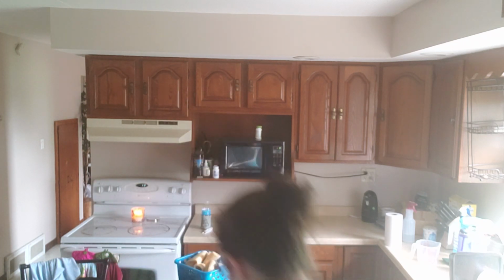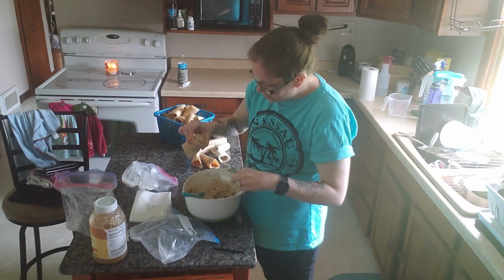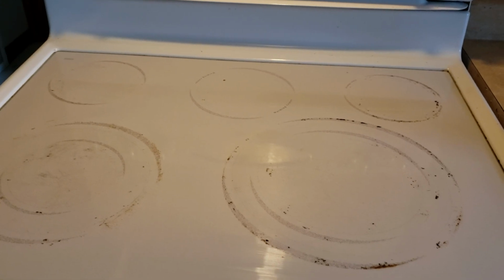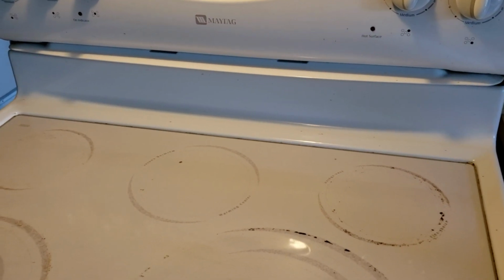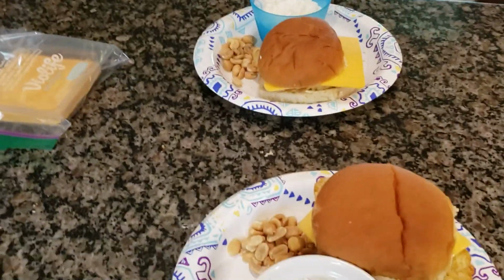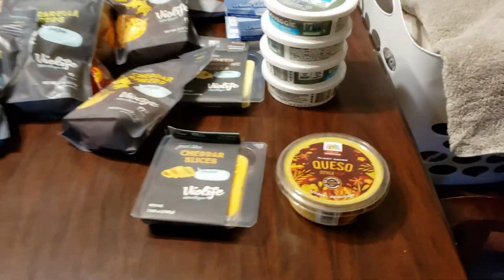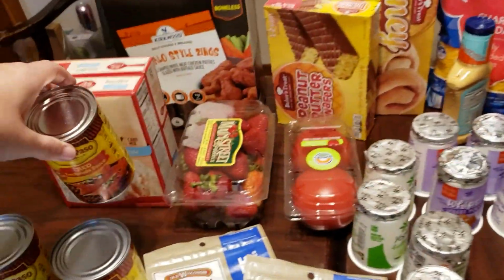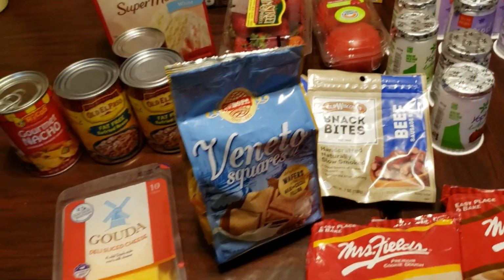Day in the Life - Dog Prep, Cleaning, Grocery Haul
Today we do some cleaning, make lunch, walk the dog and see our grocery haul from Woodmans!